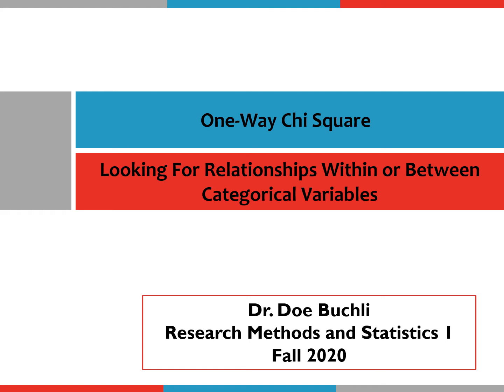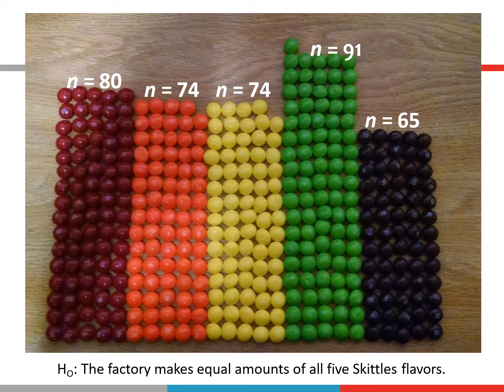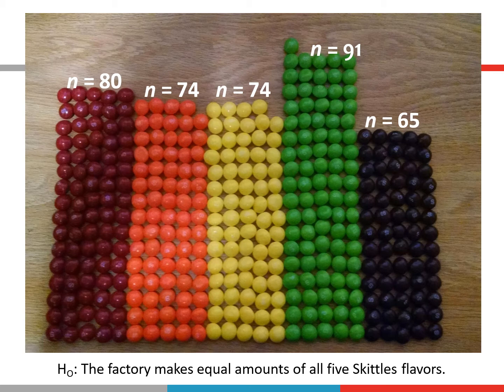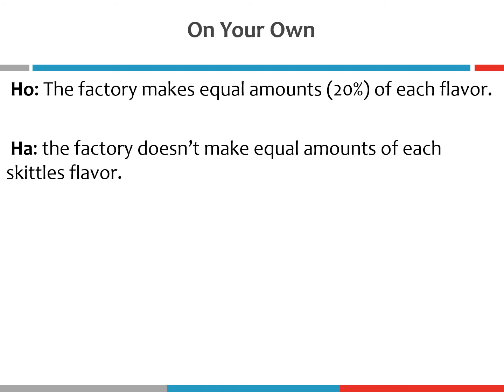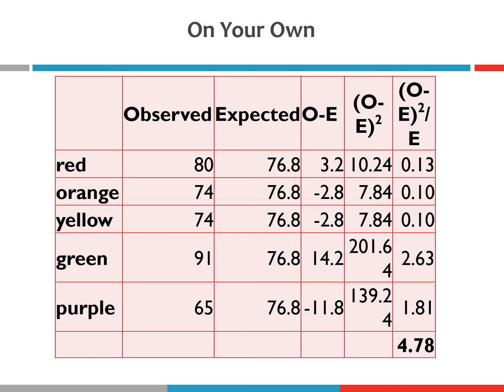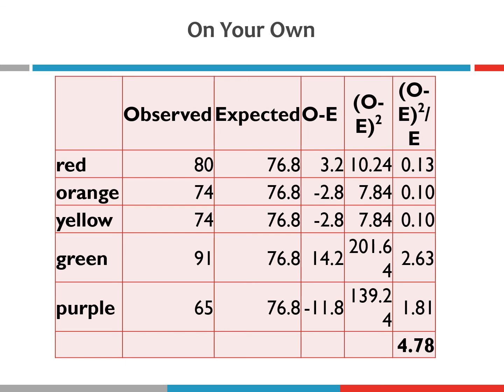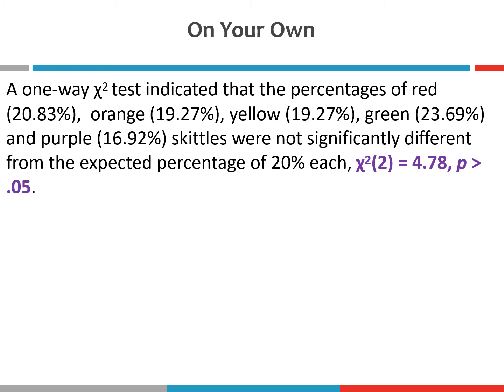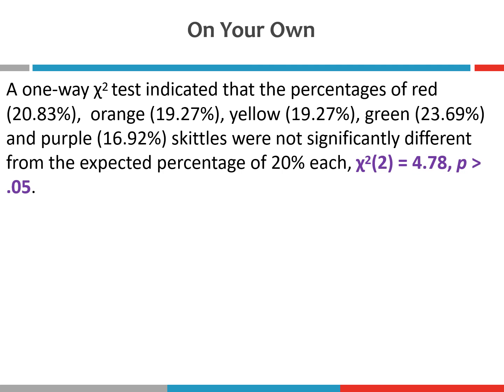Module 10 (One Way Chi Square Example Problem)